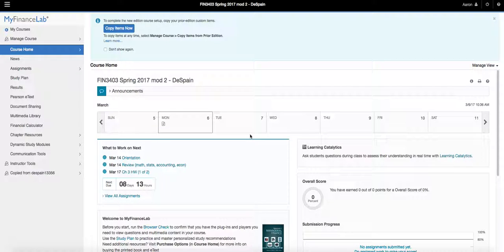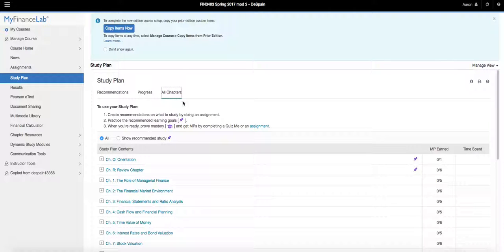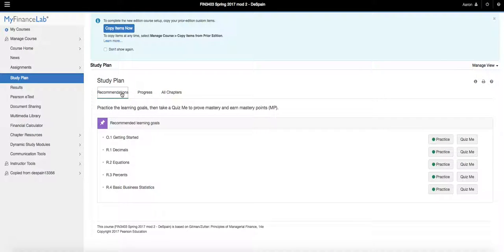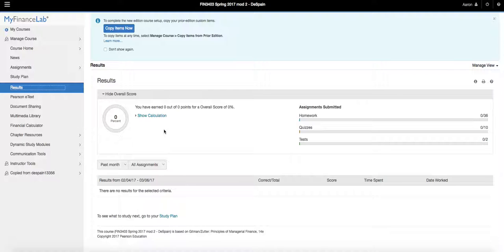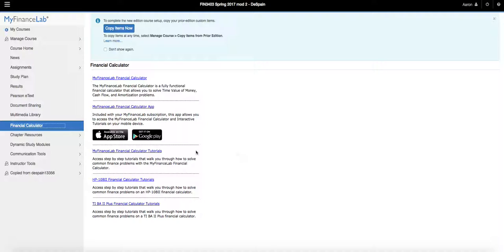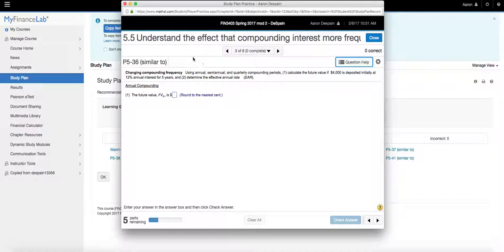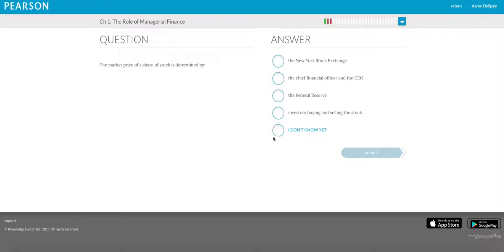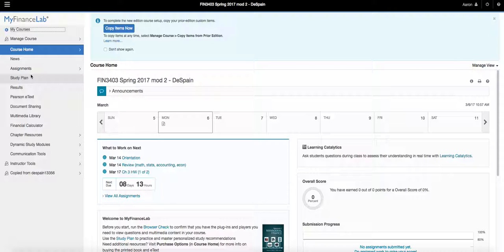FIN3403 Pearson Lab Intro